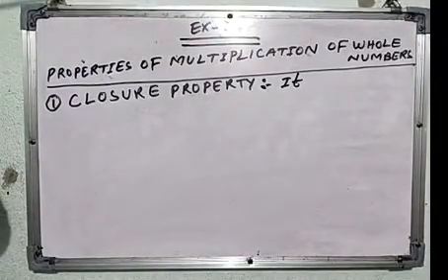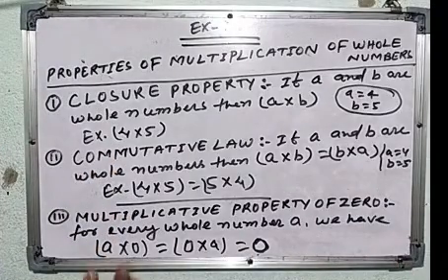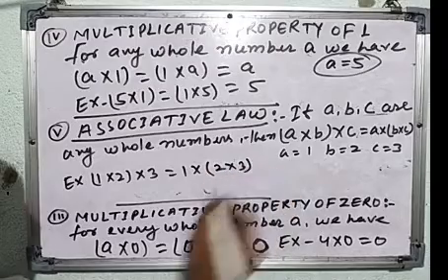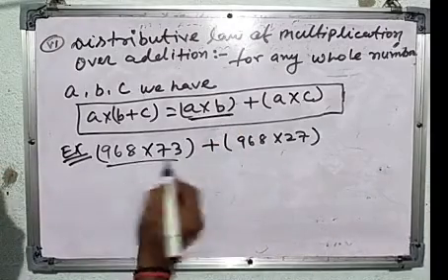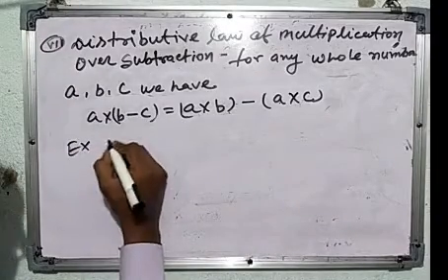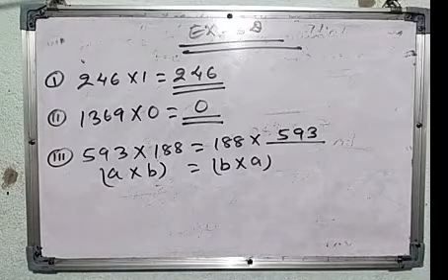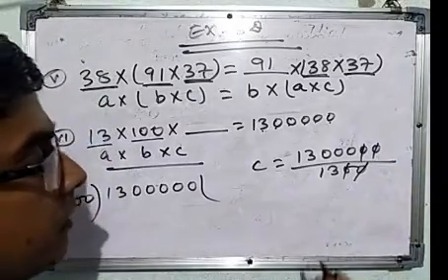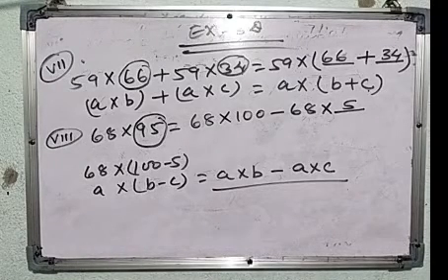MATHEMATICS, CLASS VI, EXERCISE- 3D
# MATHEMATICS
 CLASS VI
 EXERCISE:- 3D
about distributive laws